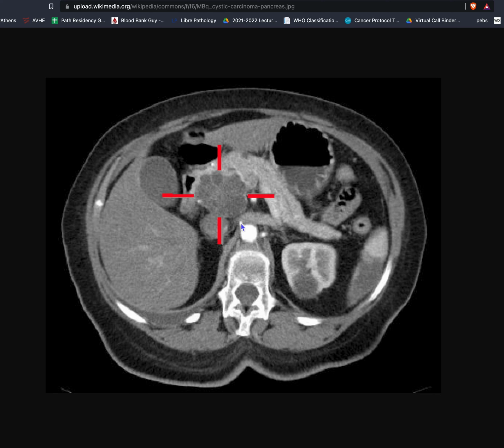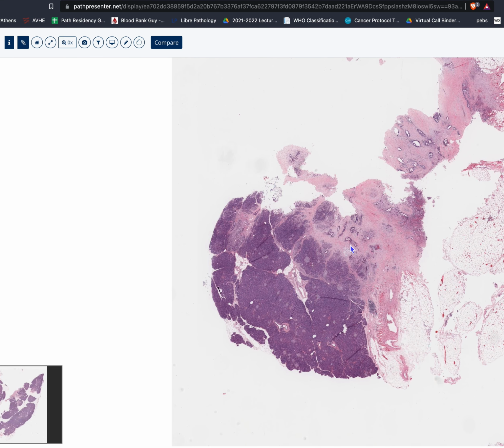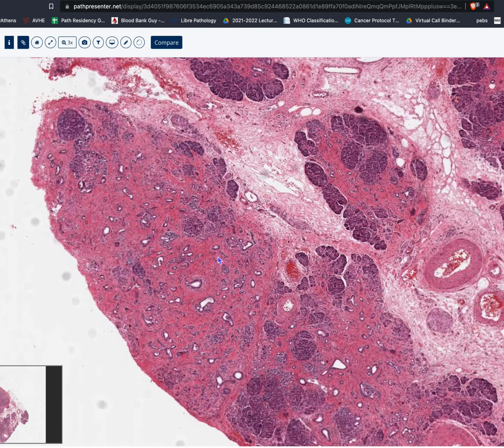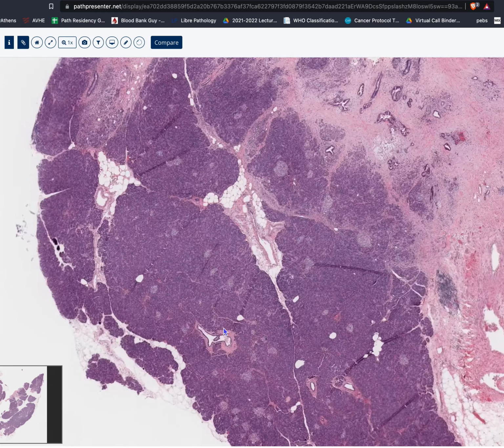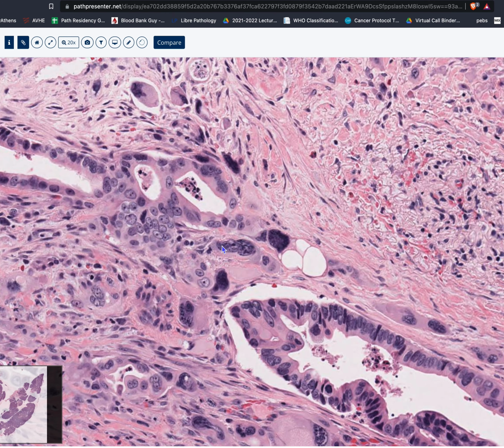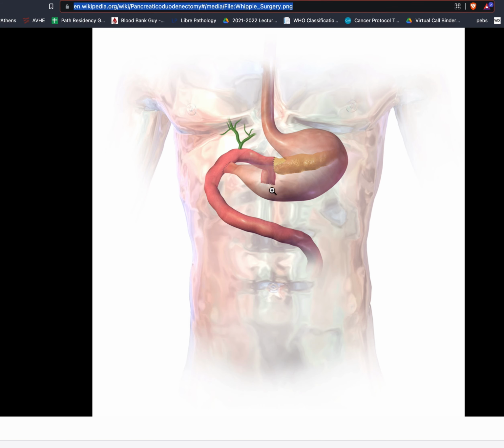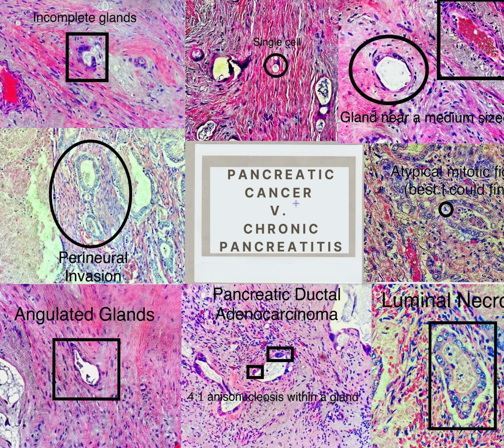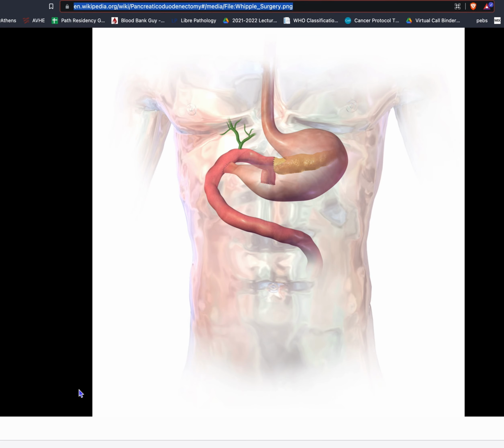Pancreatic Cancer v Chronic Pancreatitis: a pathologist perspective